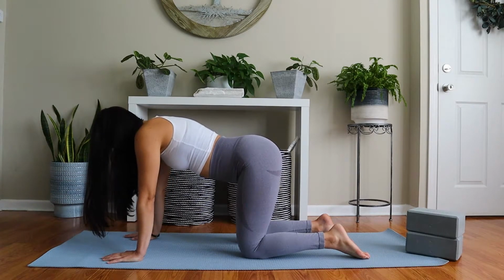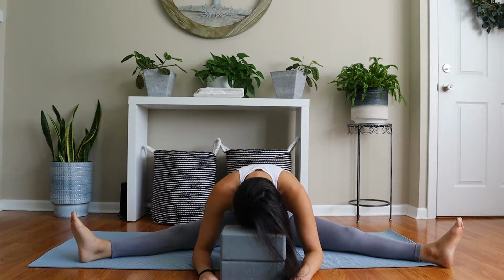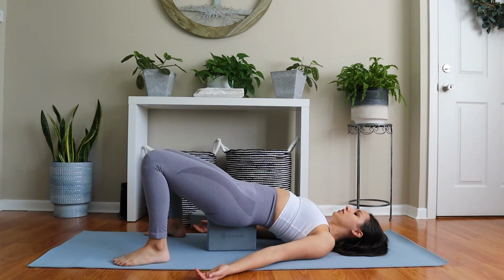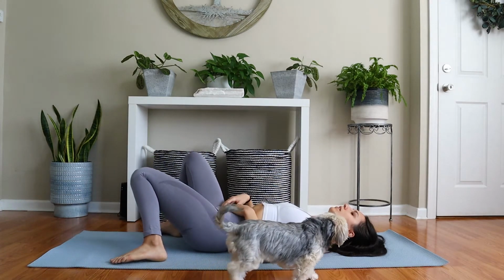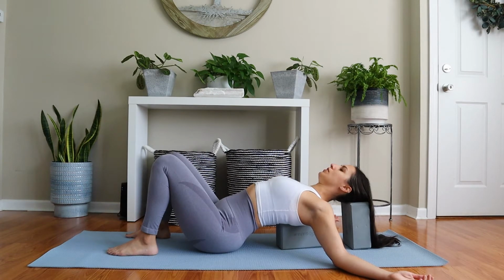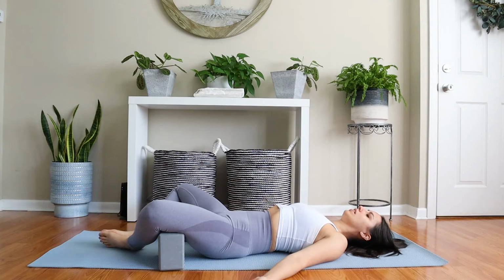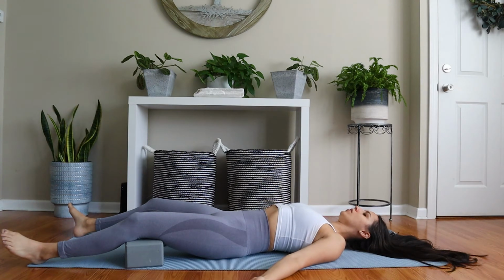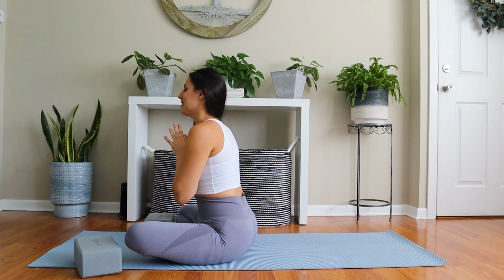RESTORATIVE YOGA WITH MUSIC - 20 minute restorative yoga practice for relaxation using yoga blocks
Enjoy this 20 minute restorative yoga class with music in the background. This type of yoga practice is amazing for relaxation and to help you to unwind. Restorative yoga uses props and for this class you will need two yoga blocks. You can do this class at anytime of day but it is particularly good to do in the evening to help you relax before going to sleep. For anyone that has difficulty meditating, restorative yoga is a great way to guide your body and mind into a state similar to meditation. This type of practice is also great for calming and downregulating the nervous system.

Any/all information provided by Dr. Tara Salay is of general nature and should not be taken as medical and/or other health advice pertaining to any individual specific health and/or medical condition. You should be in good physical condition and able to participate in the exercise(s) and/or exercise program(s), and you should understand that when participating in same, there is the possibility of physical injury. If you engage in this exercise and/or exercise program, you agree that your participation is voluntary and that you are participating at your own risk. By engaging in this exercise and/or exercise program you agree to assume any/all risk(s) of injury. Should your participation in this exercise and/or exercise program result in injury, you agree to release, discharge, and hold Dr. Tara Salay as harmless from any/all losses, liabilities, injuries, and/or damages resulting from any/all known or unknown claims and/or causes of action.